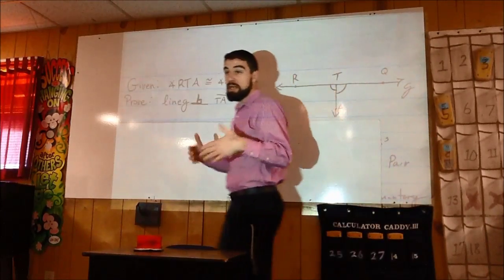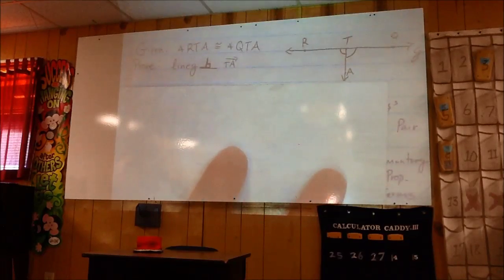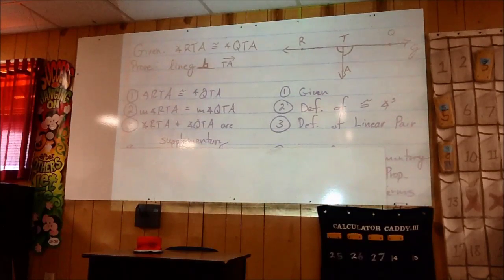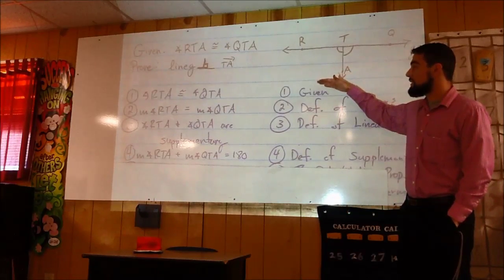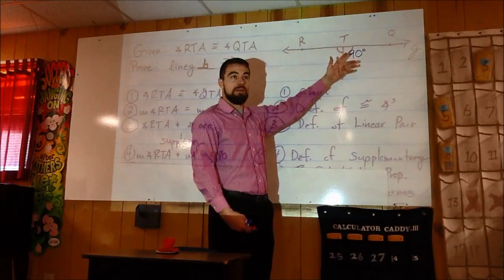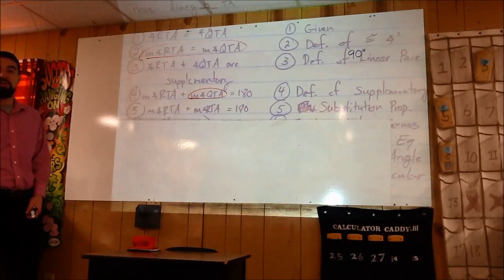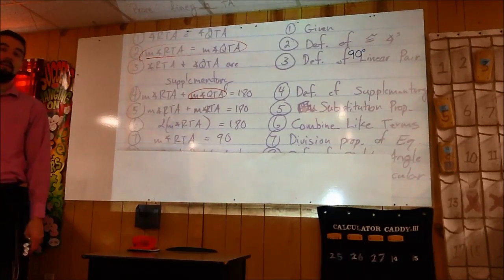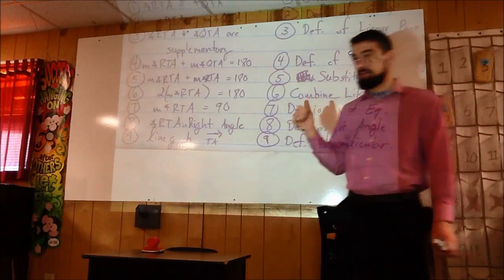Proving Two Objects are Perpendicular